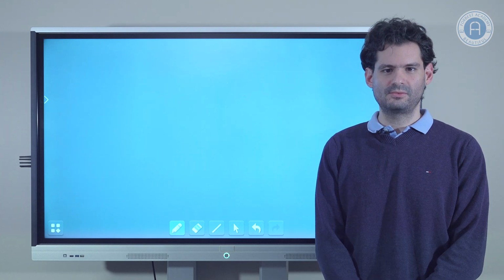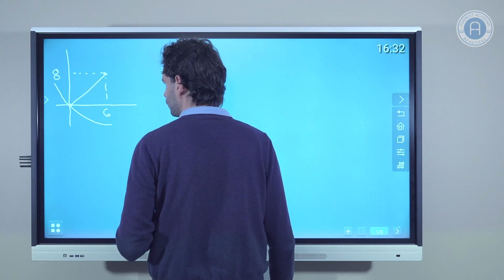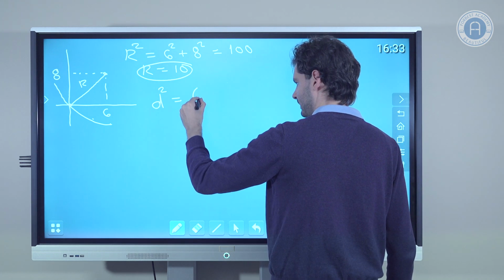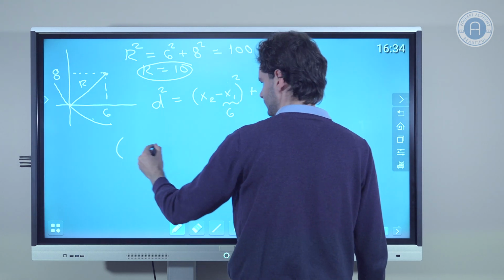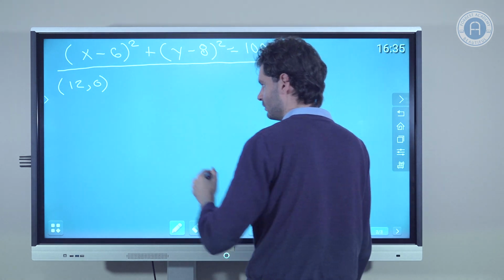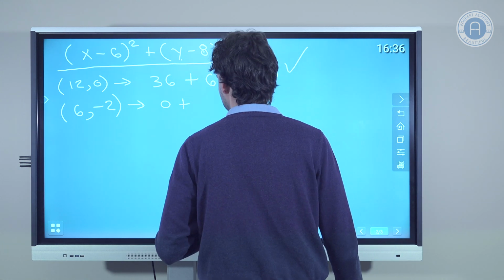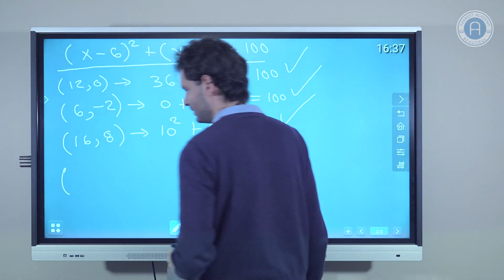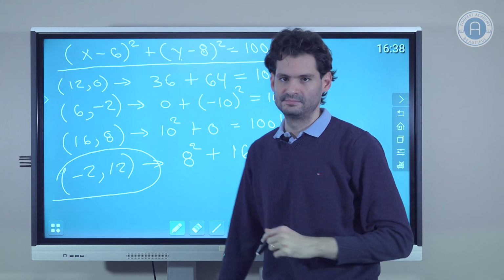SAT Math: Coordinate Geometry 1 | SAT数学备考每日1题讲解：坐标几何练习题1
In this question we need to understand the equation of a circle written in cartesian coordinates and use it to identify points on the circumference of the circle.
在这个问题中，我们需要理解用笛卡尔坐标系写的圆的方程，并用它来识别圆的圆周上的点。